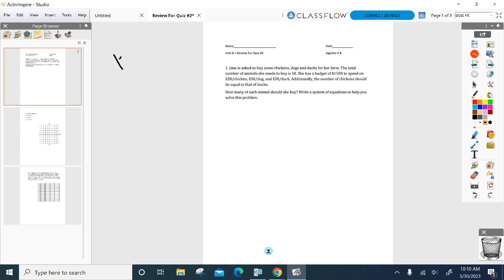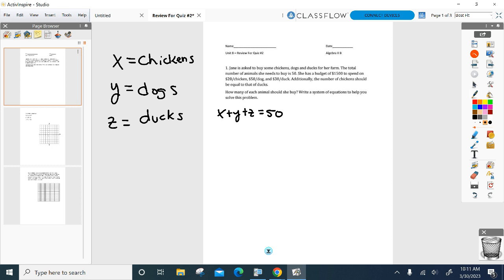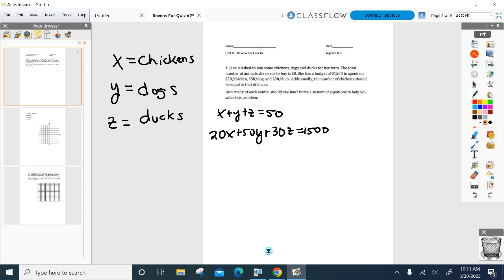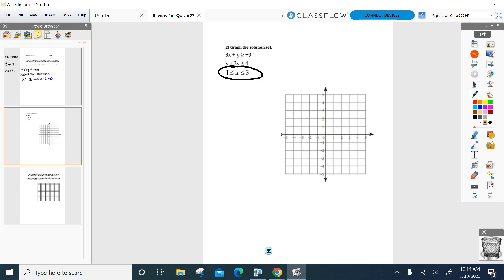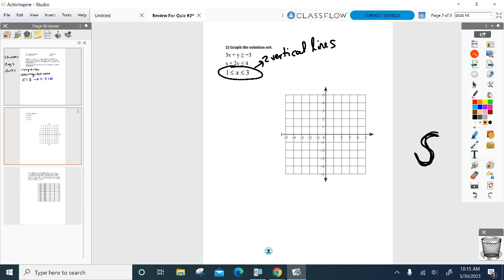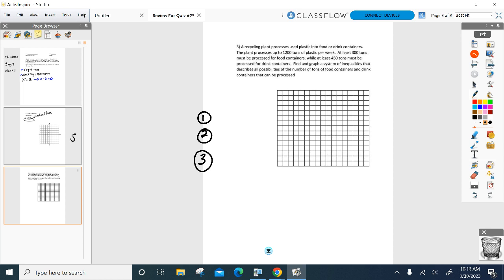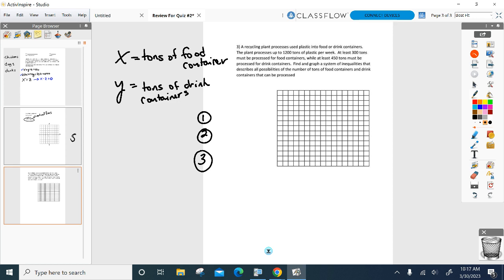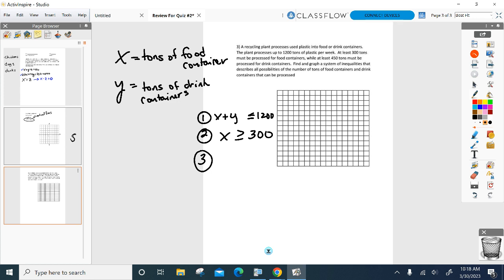A2B March 30th - Unit 8 Day 11 - Review For Quiz #2